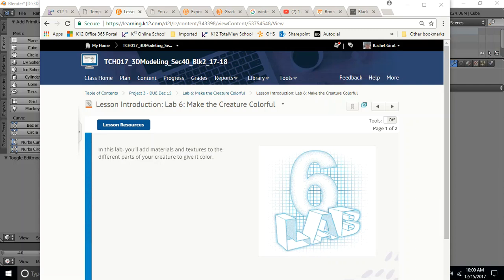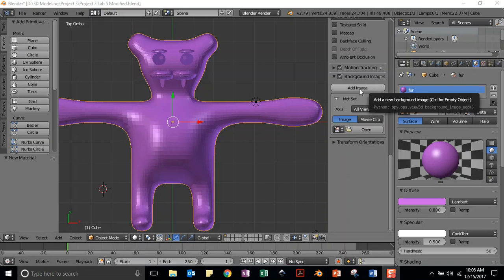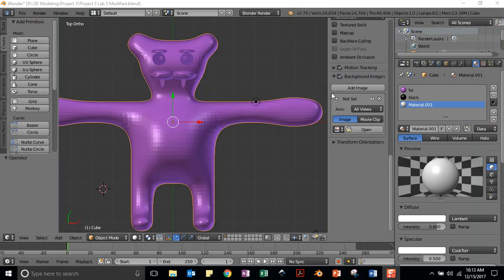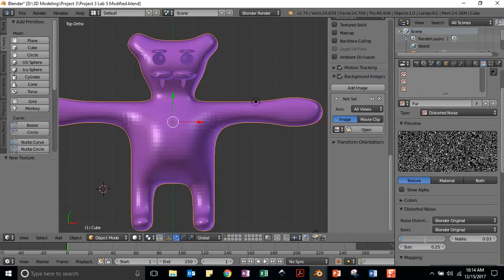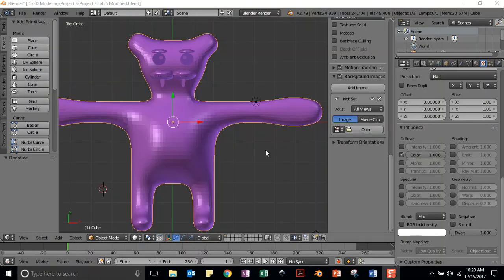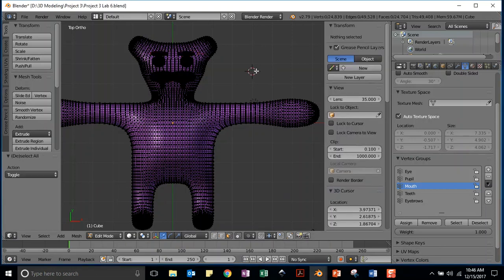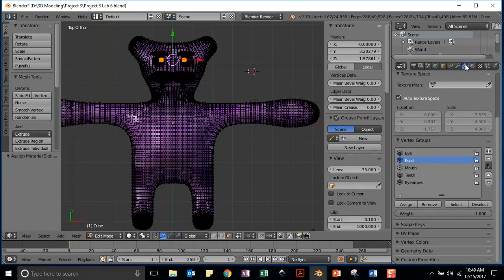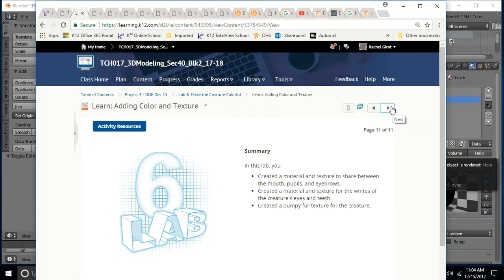Girot 3DArt Project 3 Lab 6 on New Blender